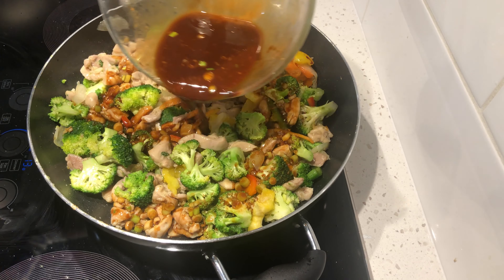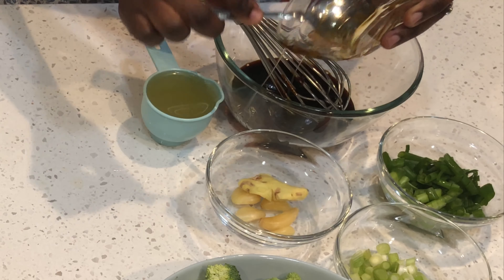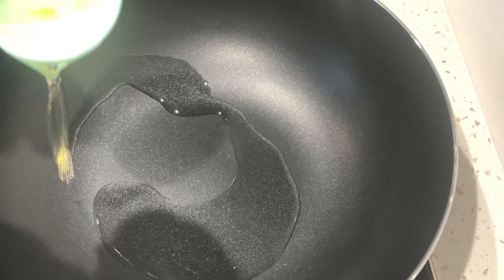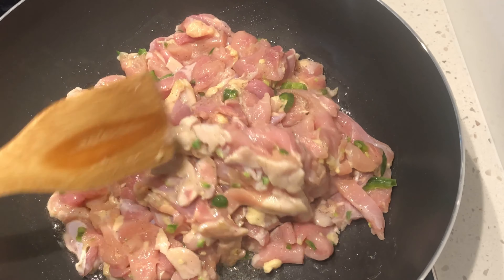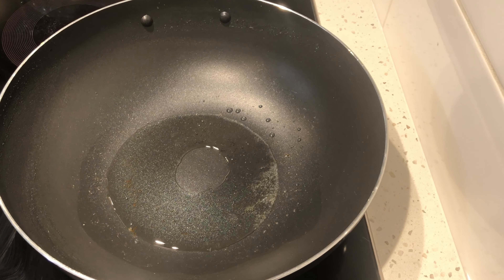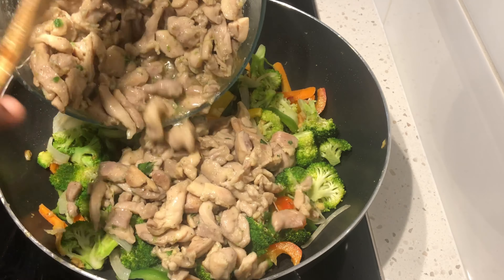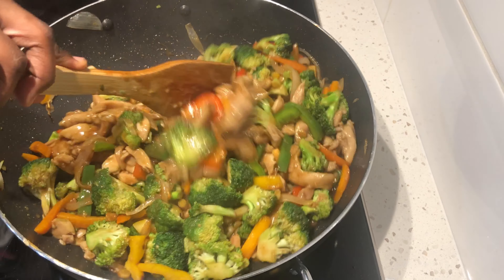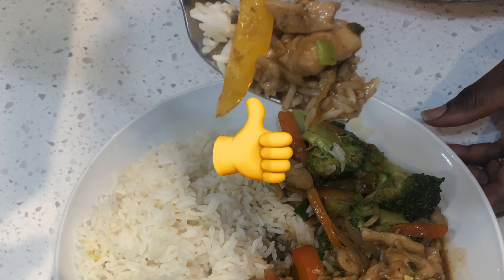The BEST CHICKEN STIR FRY Recipe! Chicken and Broccoli Stir Fry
CHICKEN AND BROCCOLI STIR FRY INGREDIENTS:

2 lb -chicken (boneless chicken thighs)
8Tbsp -cooking oil ,divided
1 -fresh jalapeño pepper ( OPTIONAL)
1lb -broccoli cut into florets (about 5 cups)
1 -medium yellow onion sliced into strips
1cup- carrot
2cups-Bell peppers.
1tbsp-garlic powder
1tbsp- onion powder
1tbsp-fresh ginger
1tbsp-fresh garlic
3tbsp-corn starch(1 tbsp to marinate chicken).
1tbsp- black pepper ( to marinate chicken)
1tbsp-salt(to marinate chicken)

STIR FRY SAUCE INGREDIENTS:
1cup -low sodium chicken broth
1/4cup-low sodium soy sauce
3Tbsp -honey to taste)
2tbsp- corn starch
2tbsp- dark soy sauce
2tbsp- hoisin sauce
2tbsp-oyster sauce
1 Tsp sesame oil
1 tbsp fresh ginger peeled and grated
1 tbsp fresh garlic (2 small cloves) grated

Musician: LiQWYD